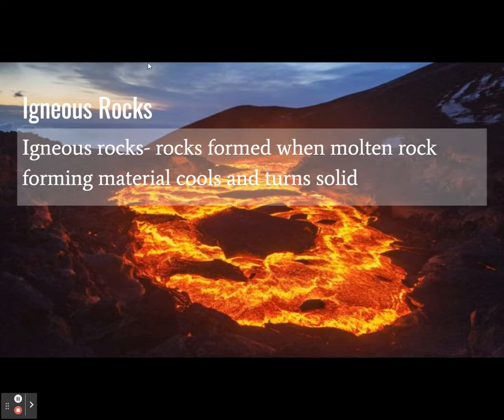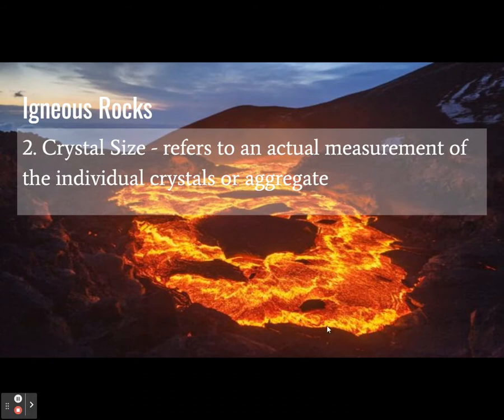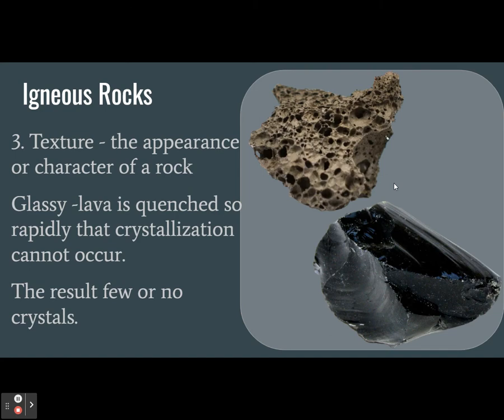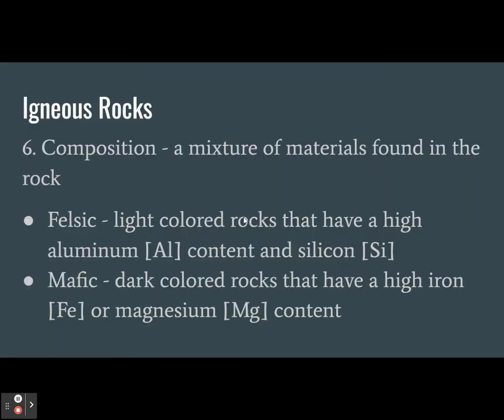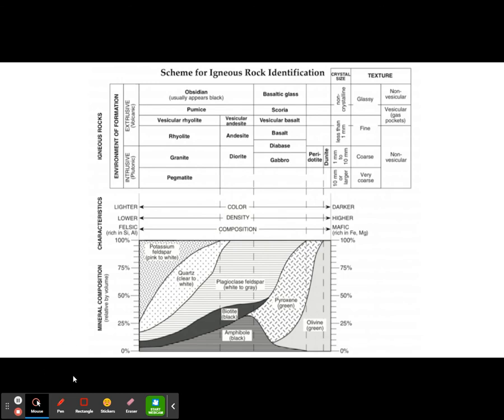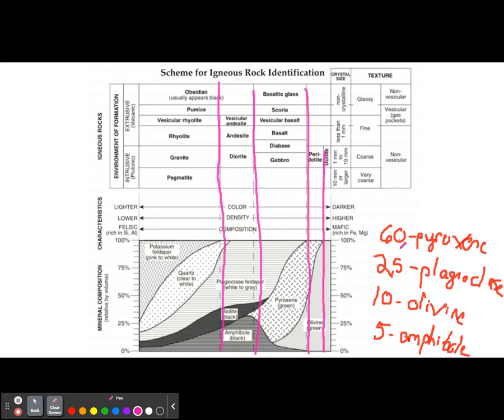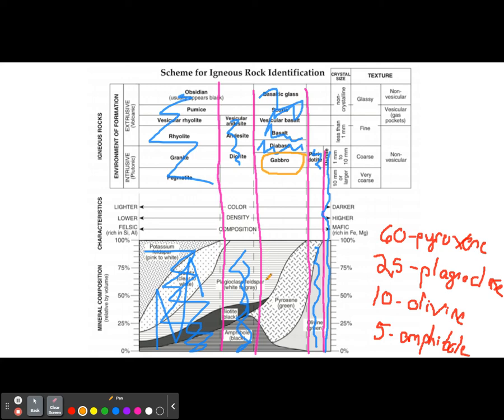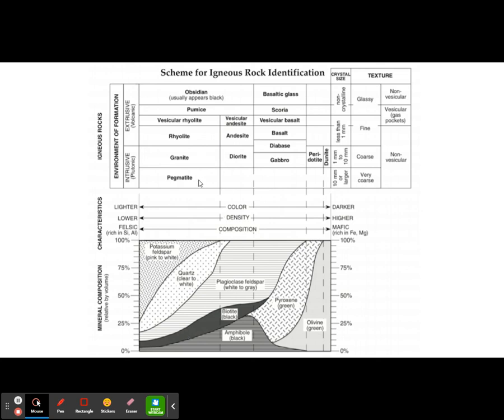Igneous Rocks Notes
This video introduces the basics of igneous rocks.